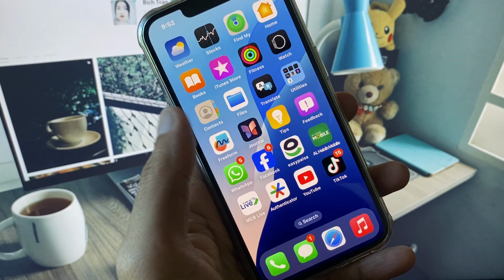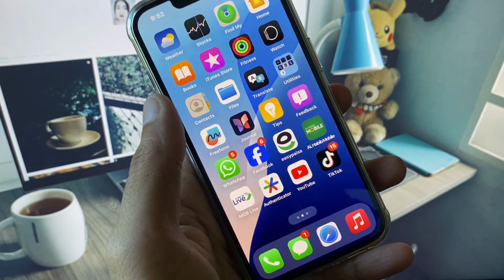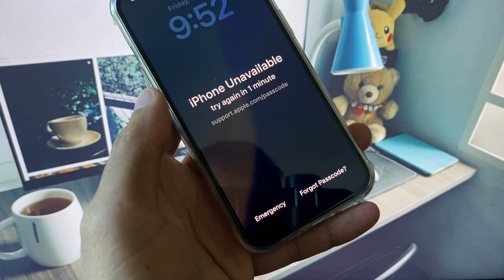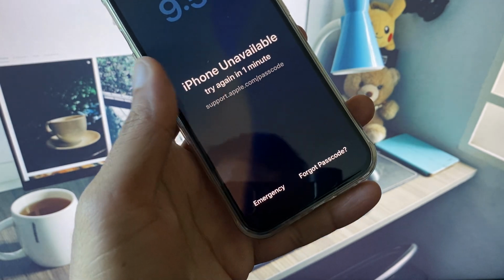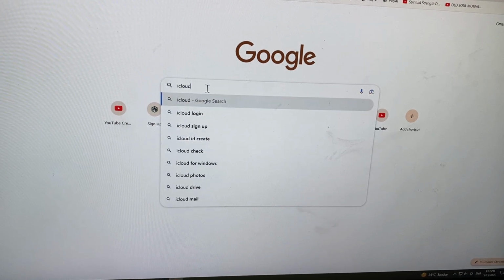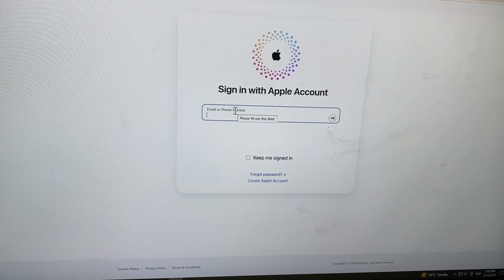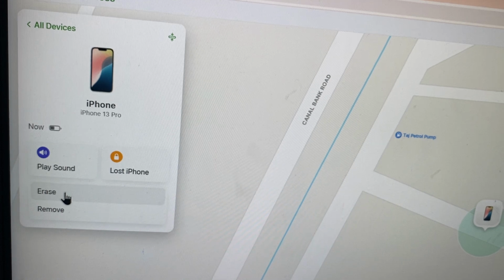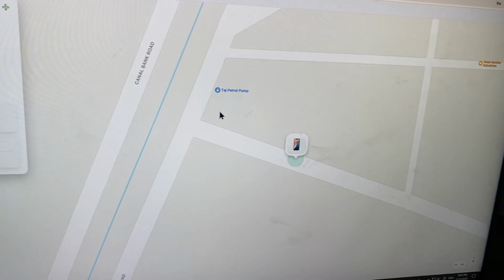How to Change iPhone Password If You Forgot It – 2025 Guide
🚨 Forgot your iPhone password or passcode and can’t access your device? Don’t worry – in this updated 2025 guide, UnlockiOS Tech shows you how to **change your iPhone password if you forgot it**, using the latest iOS 17 and iOS 18 methods.

Whether you're locked out or just need to reset, this step-by-step video covers:
✅ Erasing your iPhone safely
✅ Restoring your data with iCloud or iTunes
✅ Setting a new password during setup

📱 Works on:
• iPhone 6 to iPhone 16
• iOS 17 and iOS 18

⚠️ Warning: This method **erases all data** unless you have a backup. Make sure to follow instructions carefully.